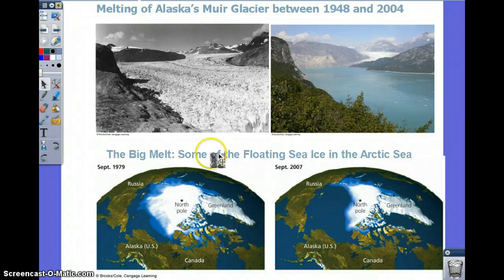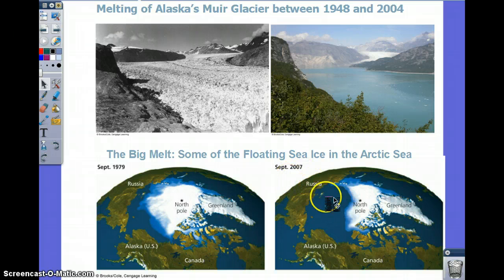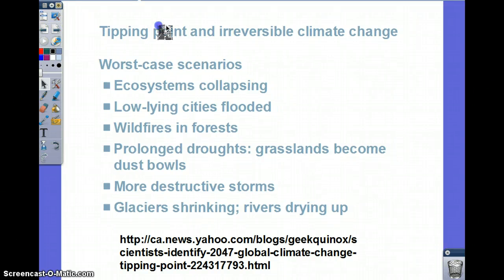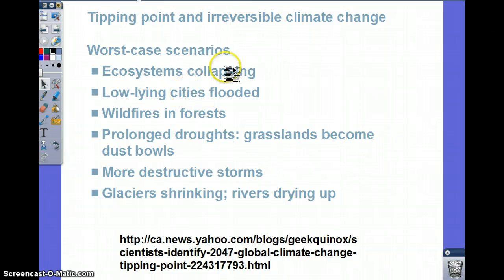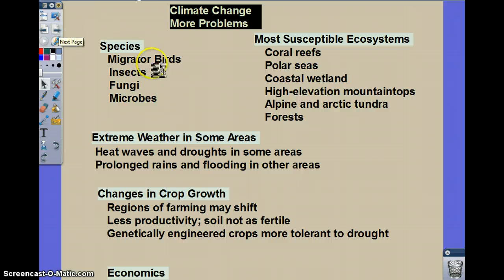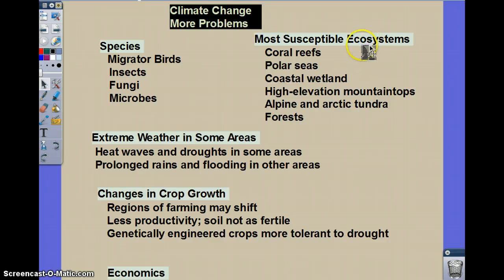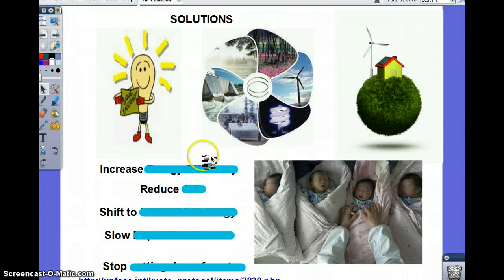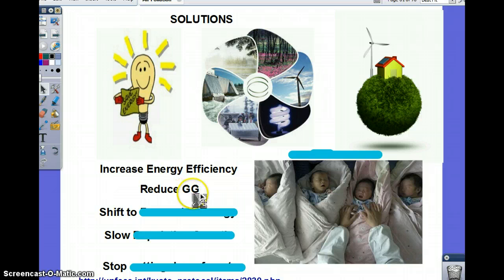Unit 8 Pt 6 Climate Change AP Environmental